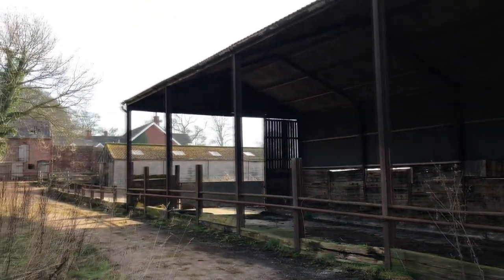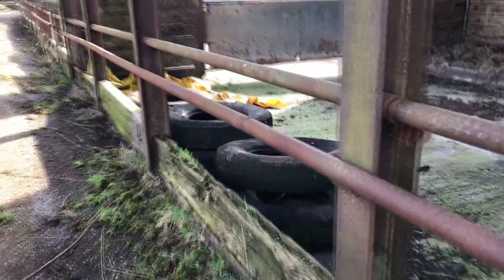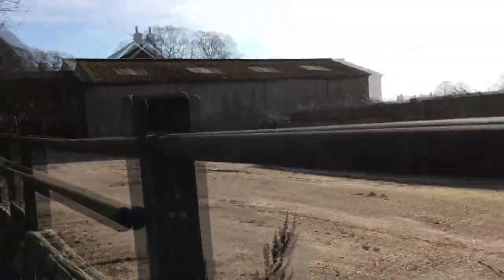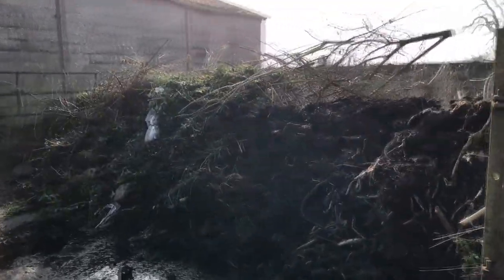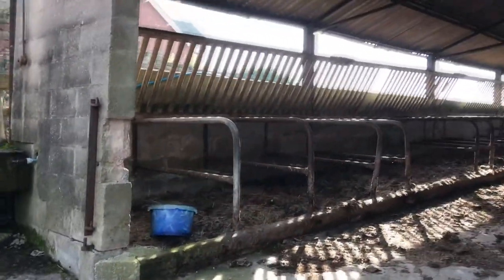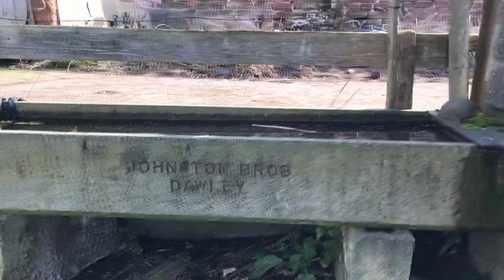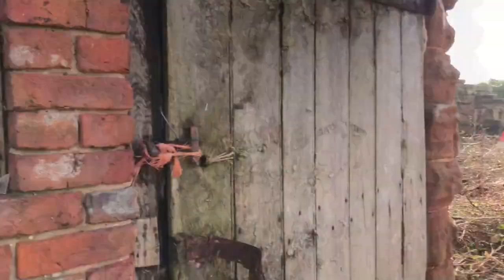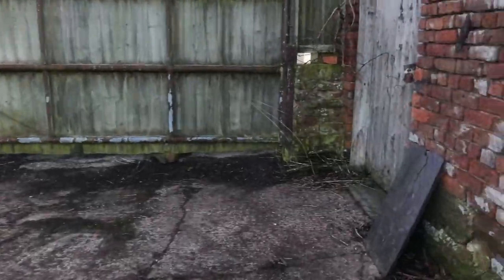Exploring Old Abandoned Farm Buildings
Thank you very much for watching, we hope you enjoyed.

Social Media

Exploring Crew

Our Equipment

Cameras:
• GoPro hero 5 black

GoPro Mounts:
• GoPro three way mount

• GoPro chesty

• Handle bar mount

Lights:
• Feit electrical 750 lumen

• Energizer 100 lumen head tourch

Tags